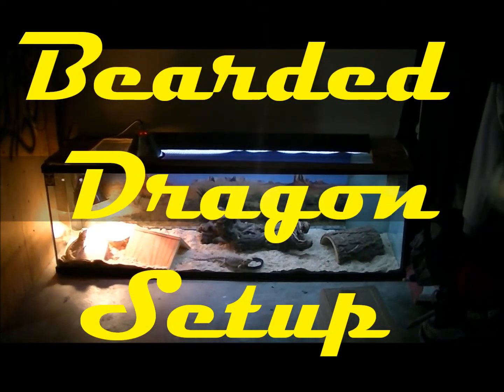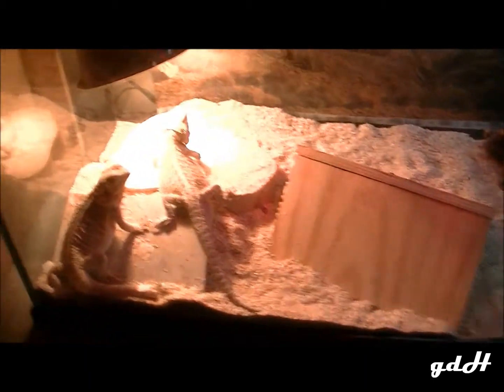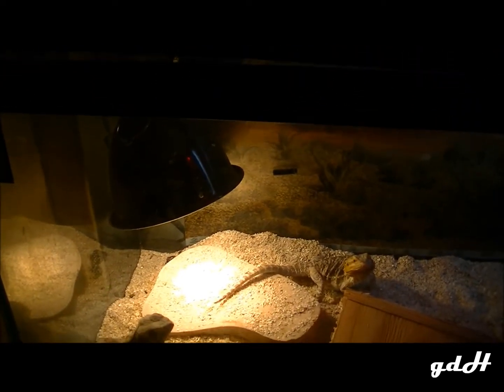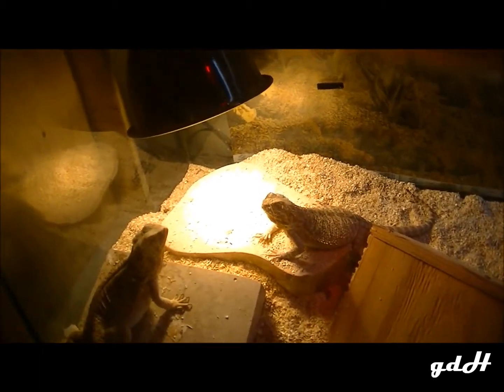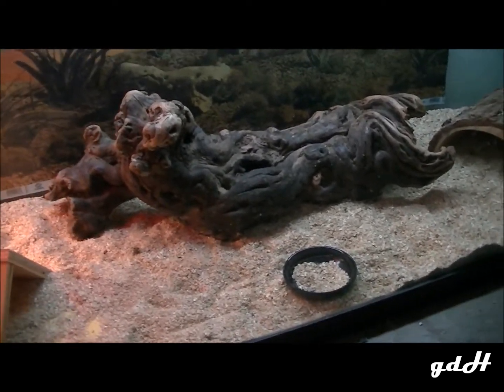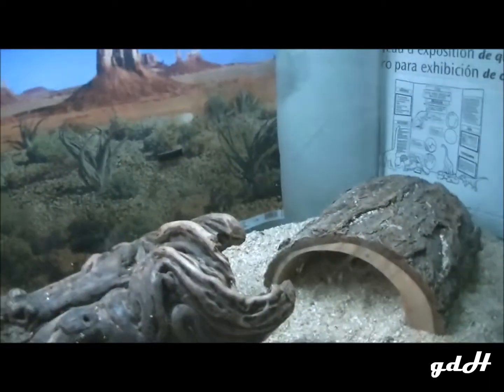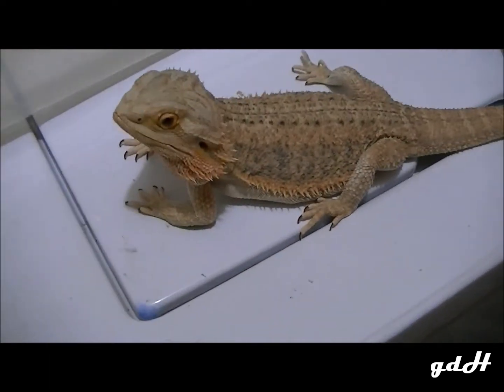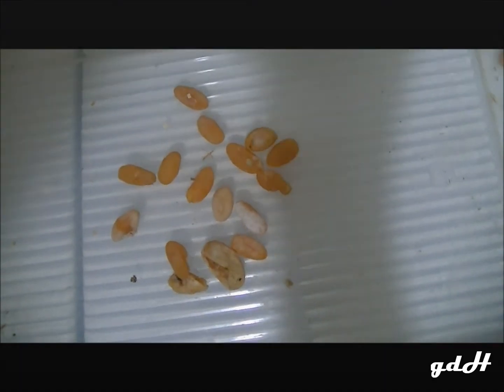bearded dragon setup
here is my basic bearded dragon setup. i spray them everyday in the mouth so they have water. i give them vitamins at least once a week and they have all necessary lighting to help them live a long healthy life.